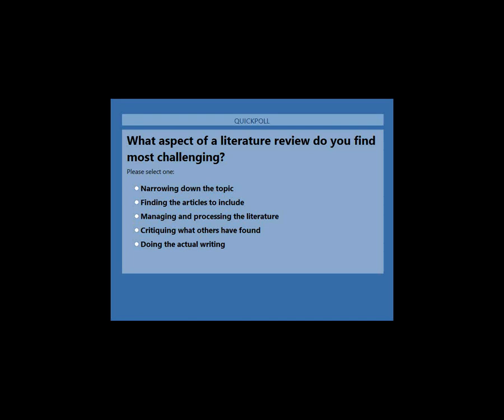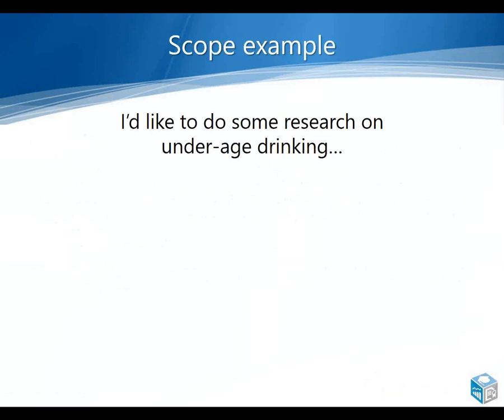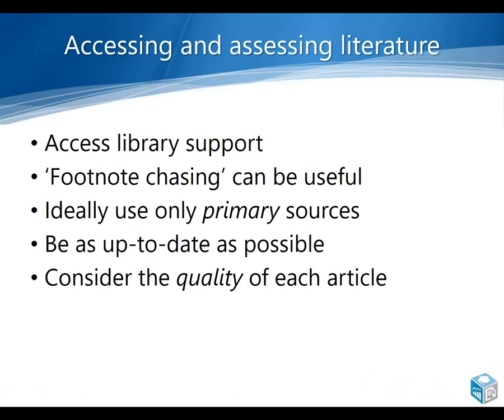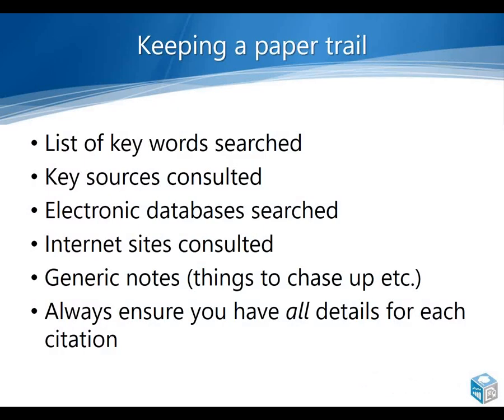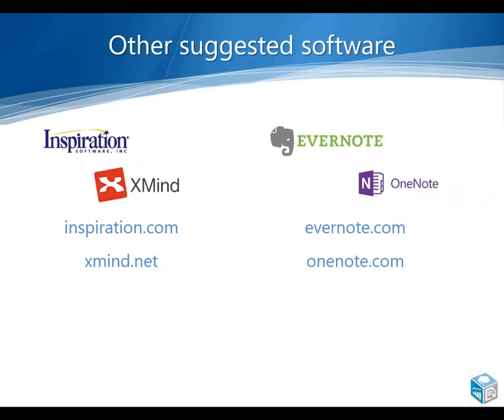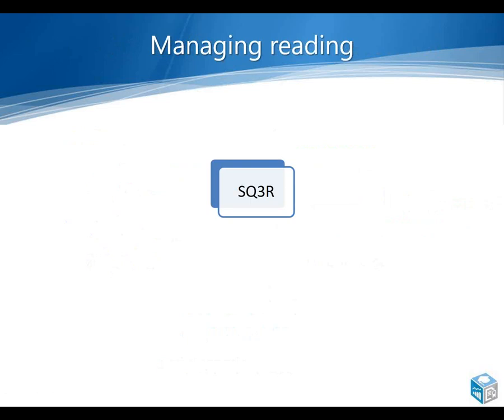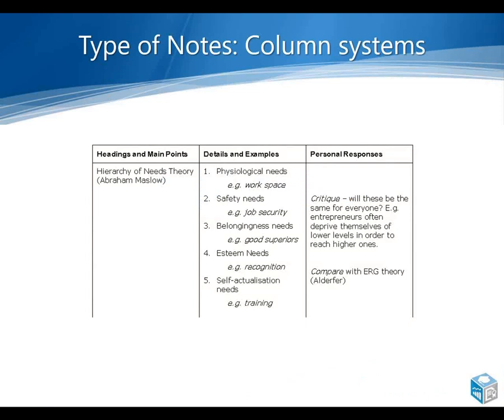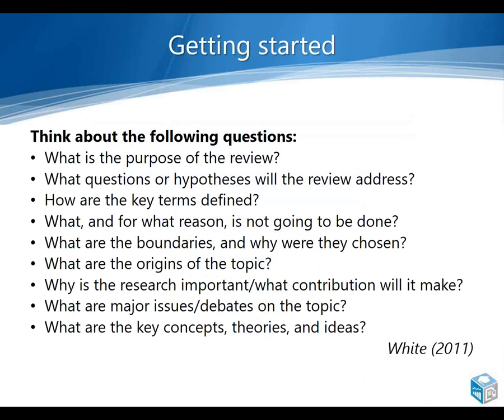Tips & Tricks for Literature Reviews